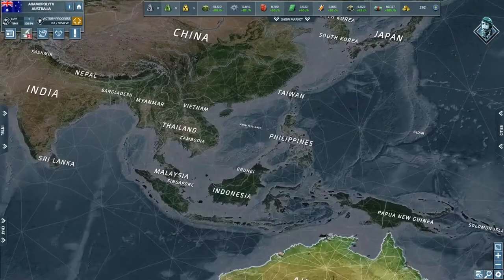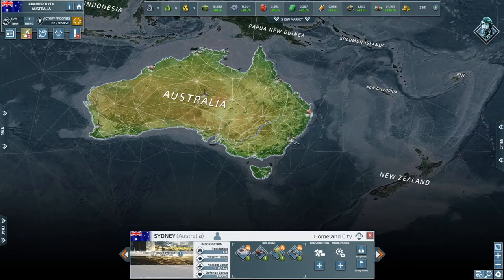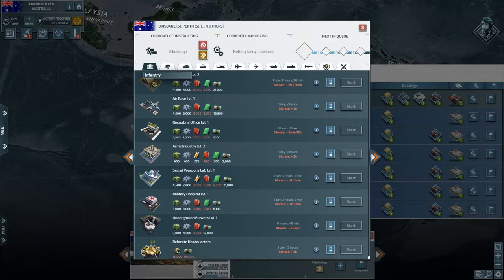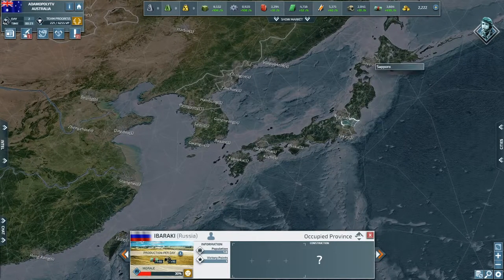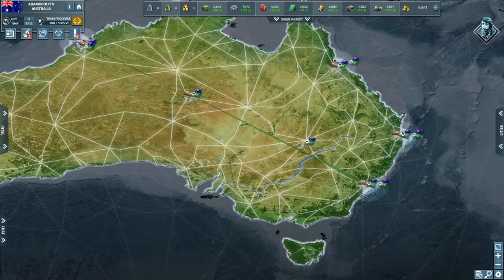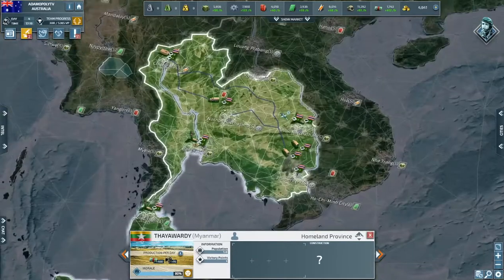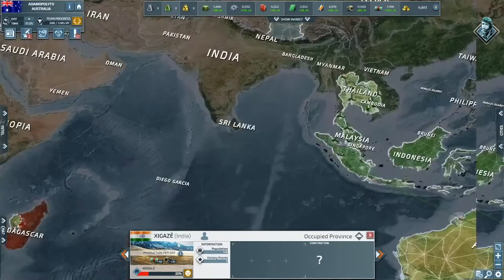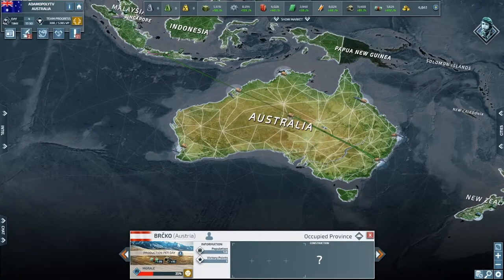Conflict of Nations Australia Day 1-4 | 4x Speed RUSSA BANNED!